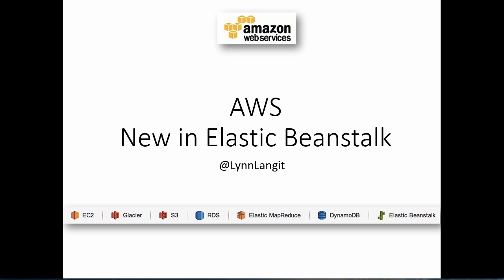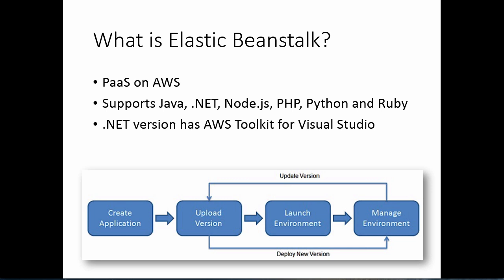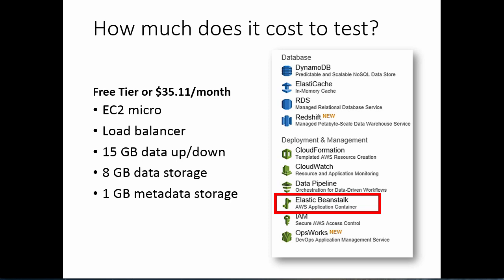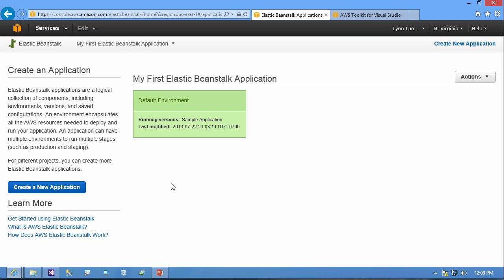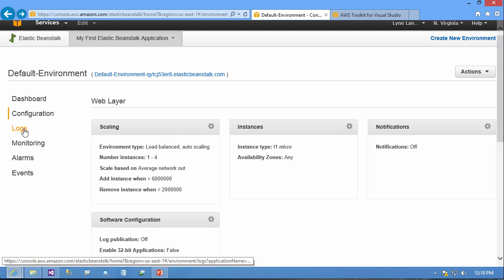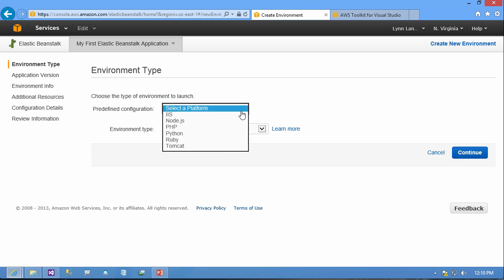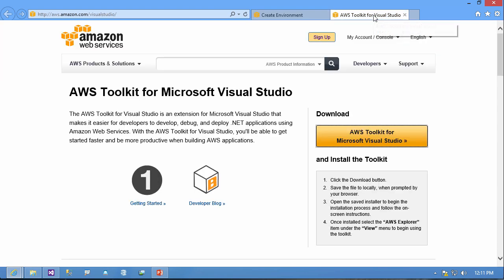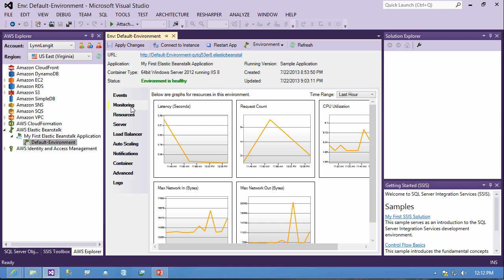AWS Elastic Beanstalk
AWS Elastic Beanstalk with .NET in 6 minutes.